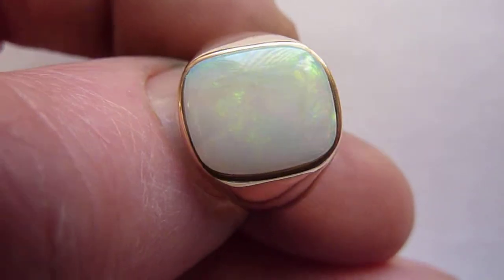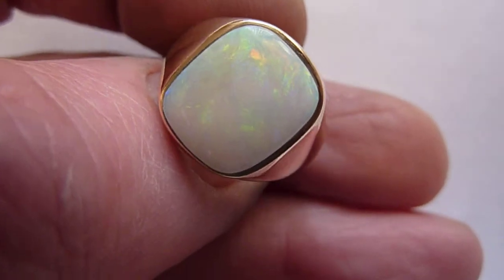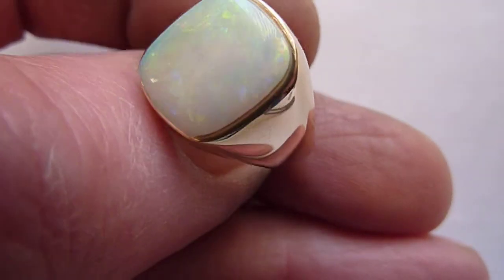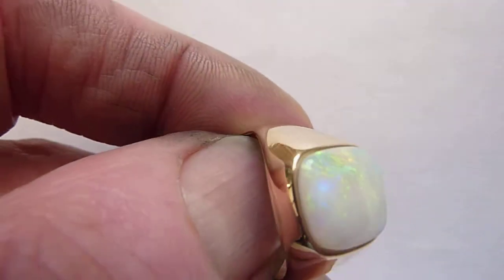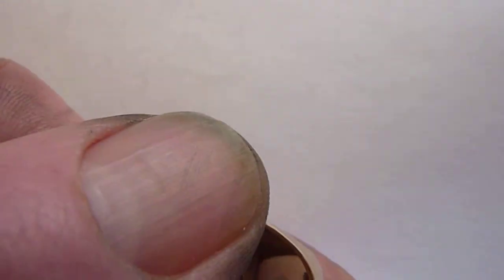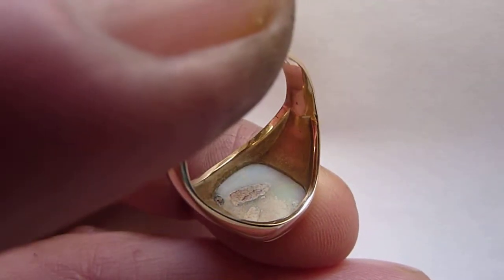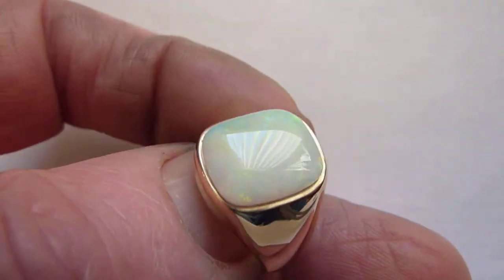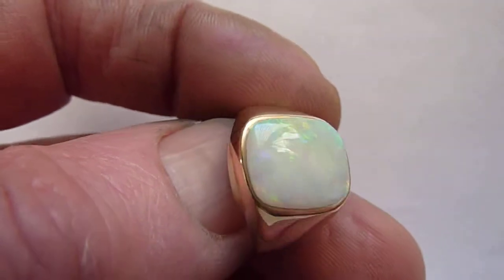Vintage 9ct Gold & Natural Multicolour Mens/Gents Solitaire Opal Ring. Size. Q